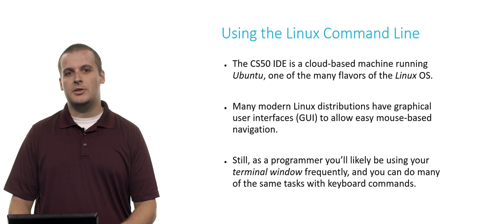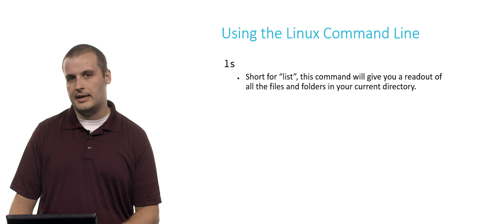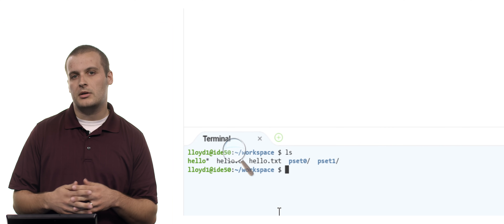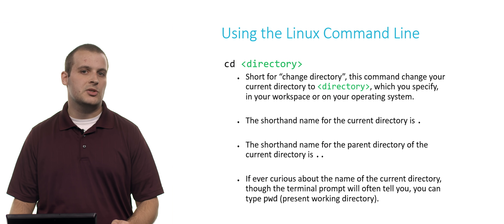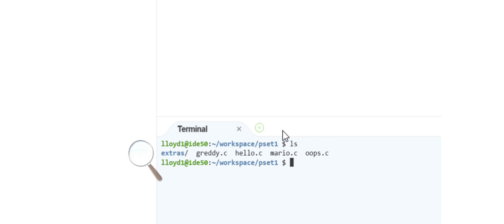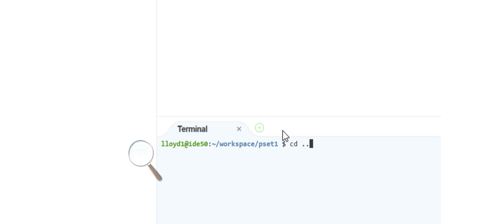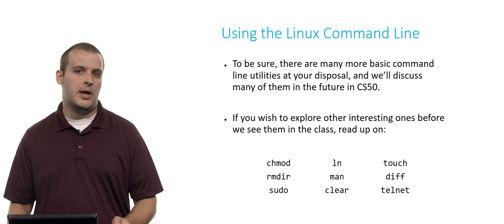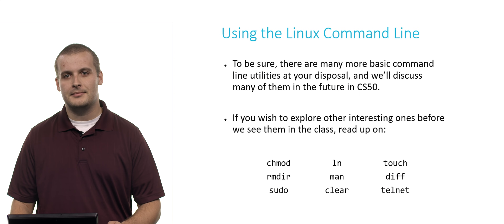Command Line - CS50 Shorts